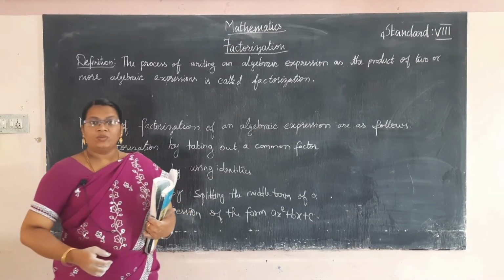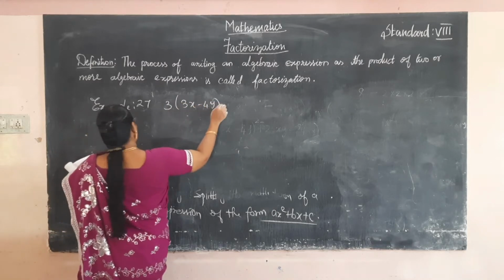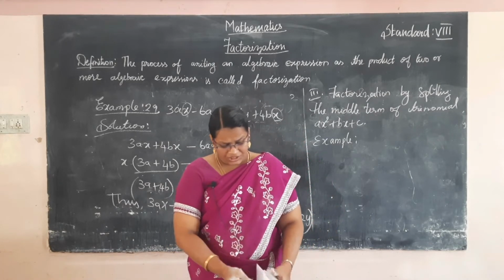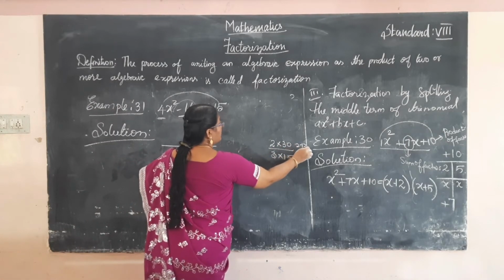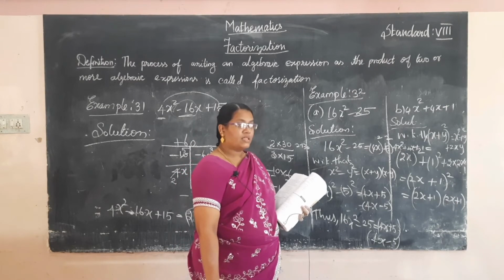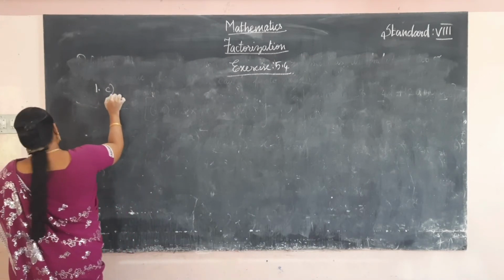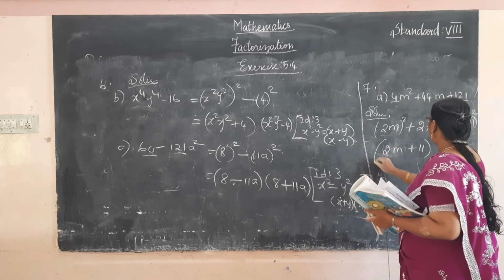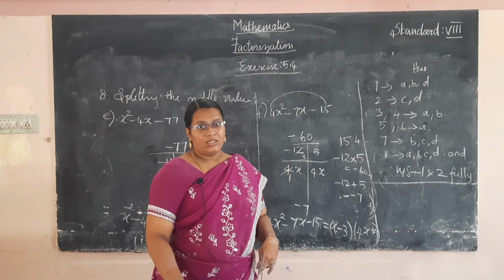VIII – MATHEMATICS-Day -34- Unit:5-Factorization & Exercise 5.4.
Curriculum: MATHSPARK
Syllabus:CBSE
Class :  VIII
Subject: MATHEMATICS
Topic: Factorization & Exercise 5.4.

Tirunelveli-627011
Phone no- 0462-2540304 / 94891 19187